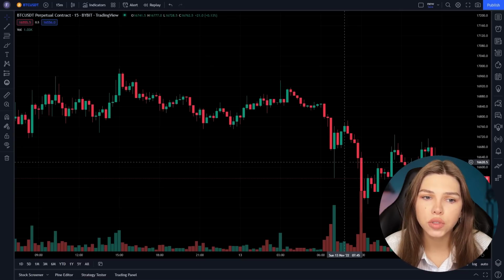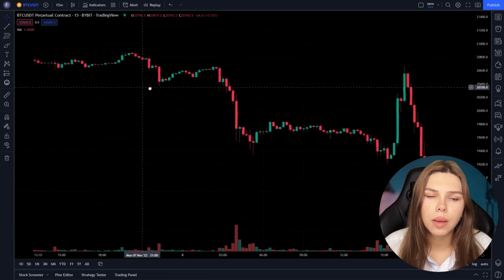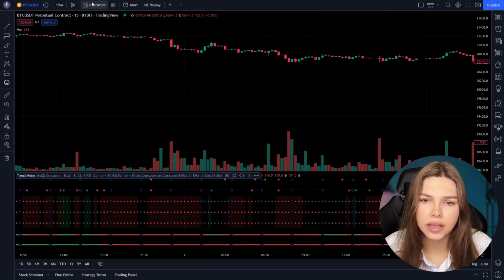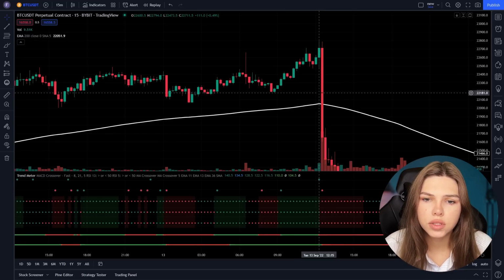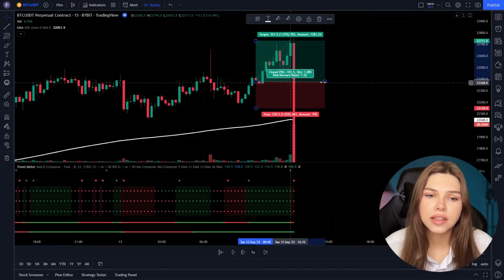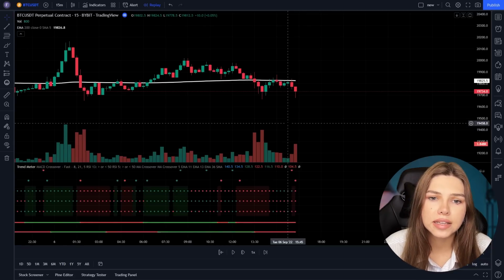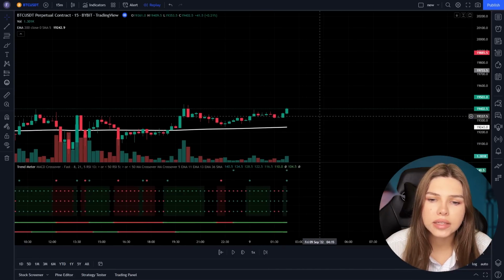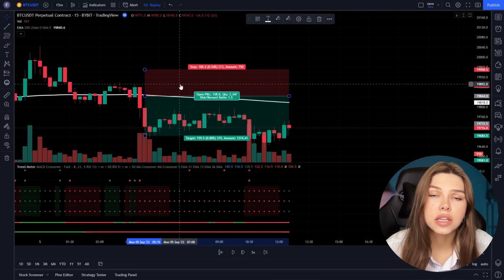Turn $100 to $6600 on Binance Future Trading | Easy Day Trading Strategy For Beginners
I tried copying a couple pro traders on Bybit copy trading platform and I learned a lot from the process. But it's by no means a guaranteed way to make profits. As with all trading, it's hard to do, even the best traders get losses some times. But if you get a feel for their platform and you follow the right traders and set the right risk management settings, then you can optimize your chance at generating some profits.